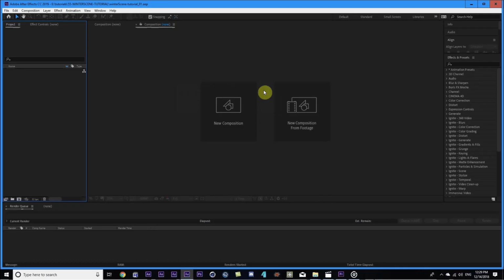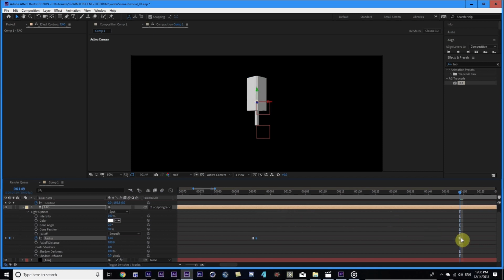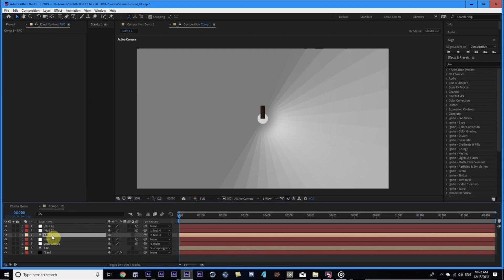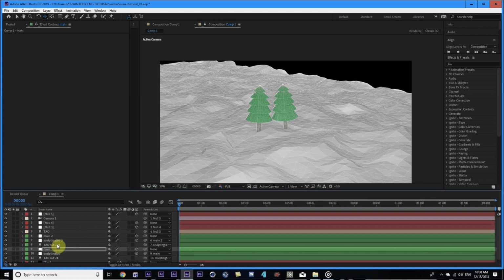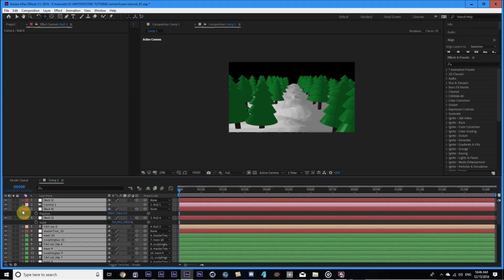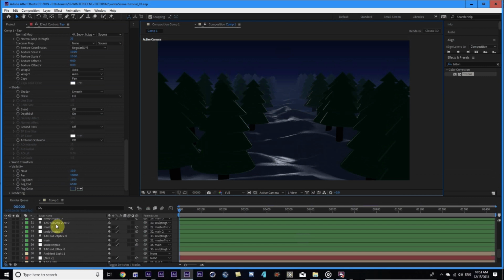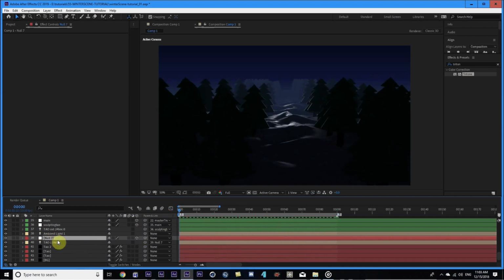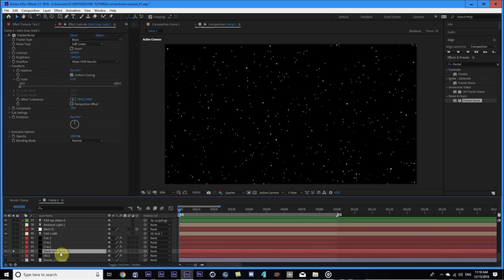Let's create a jolly low-poly winter night scene with Trapcode TAO in After effects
Today we fully indulge in the holiday spirit as we create a simple winter scene using after effects and Trapcode TAO